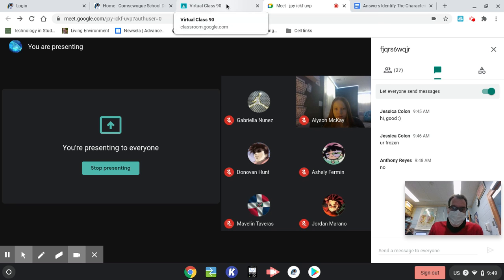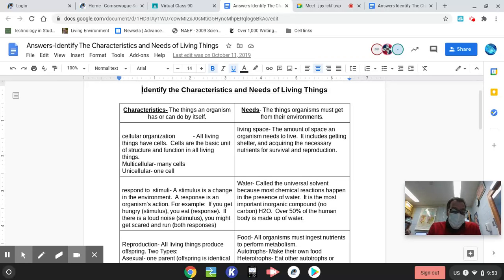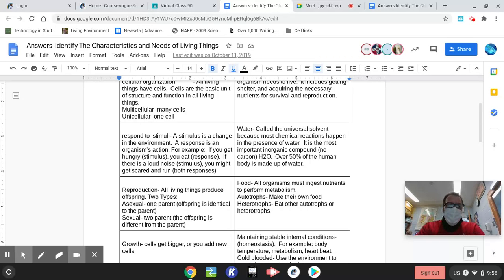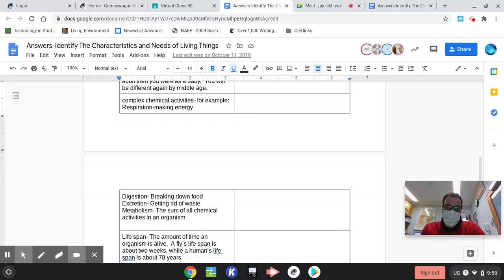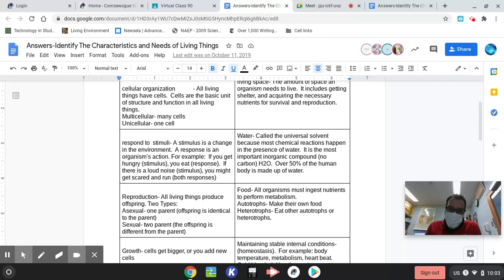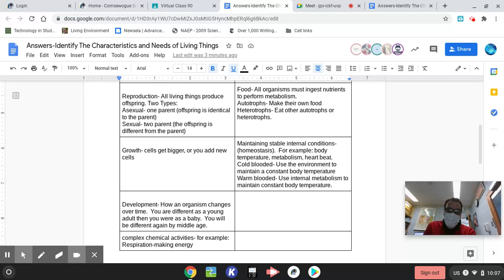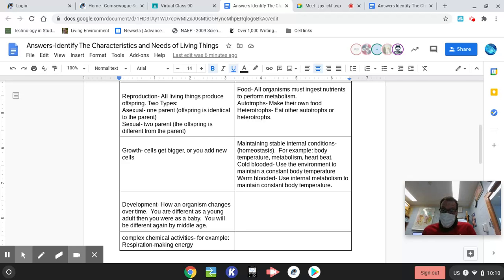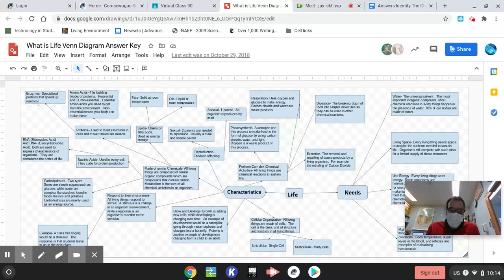Characteristics and Needs Review: Nov 18, 2020 10:14 AM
This video reviews the characteristics and needs of living things. The video also shows some the characteristics and needs in a graphic organizer.